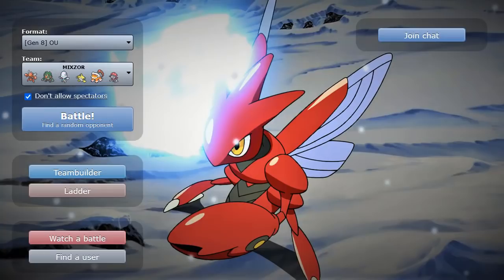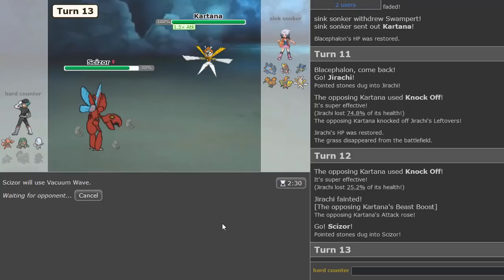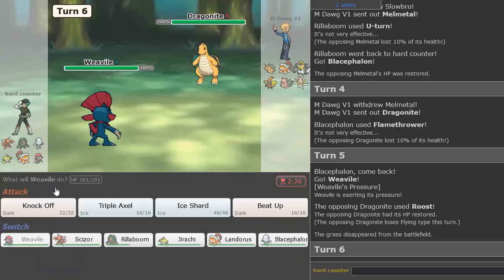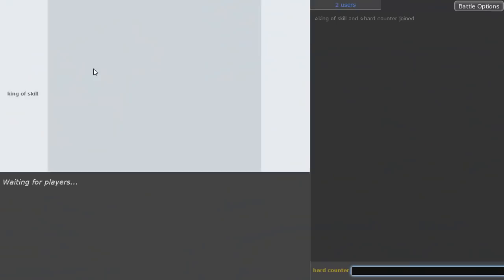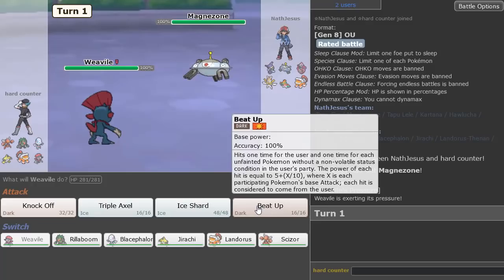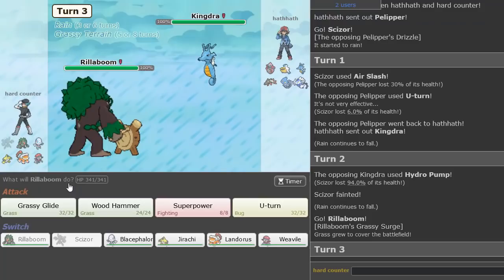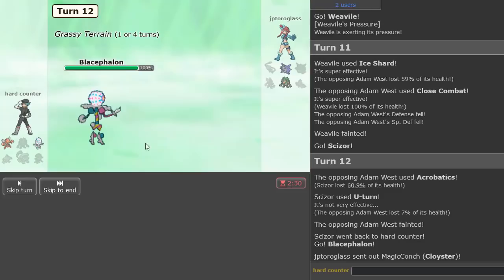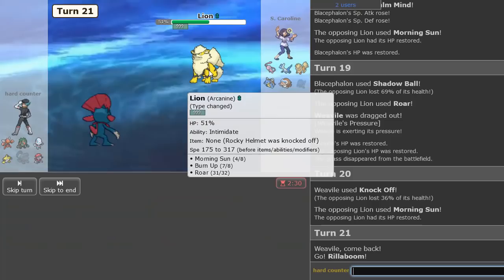VACUUM WAVE SCIZOR DESTROYS EVERY KARTANA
▶ On the last video, I spammed Assist V-create and swept entire teams LOL. Watch this absolute heat!

When the opponents saw Choice Specs Vacuum Wave they believed they had Scizorphrenia. Hope you enjoy Choice Specs Vacuum Wave Scizor in the Pokemon Showdown Sword and Shield OU tier! :)

I felt pretty daring today so I decided to take a request into my own hands and bring Choice Specs Scizor into the OU tier. With the Technician ability, Vacuum Wave gets a boost in power and we don't even need to be fully invested in Special Attack to OHKO Kartana from full HP. Similarly, Buzzwole also gets OHKO'd by Choice Specs Scizor's Air Slash making it a wonderful bait to those kinds of Pokemon, since Buzzwole usually isn't threatened by normal Scizors. Since Scizor is the star of the team, I wanted to build in such a way that Scizor removing Kartana and Buzzwole can open the field for other Pokemon. I added Rillaboom since it really benefits from removing those Pokemon. Since Corviknight is an issue for these two Pokemon, I added Sub CM Blacephalon which also pressures stall teams quite a bit. Jirachi is added to the team to provide longevity for the other members through the use of Wish, and it also is a great counter to Tapu Lele. Then I added Landorus-T with Rocky Helmet and Defog for support, and made it Specially Defensive to check Volcarona with Rock Tomb. Finally I added Choice Band Weavile to the team since it's a very powerful attacker paired with Scizor and can assist against a wide variety of threats :)

00:00 Introduction and Team Breakdown
03:16 Specs Scizor Hunts Down The First Kartana
09:05 Specs Scizor Hunts Down The Second Kartana
15:29 Specs Scizor Hunts Down The Third Kartana
19:59 Specs Scizor Hunts Down The Fourth Kartana
25:01 Kartana Is Now An Extinct Species Here's Rain
27:31 The Last Kartana Disguised As Bisharp Is Dead
31:55 No More Kartanas But Why Is Arcanine So Fat?